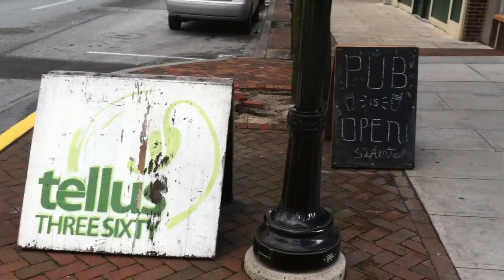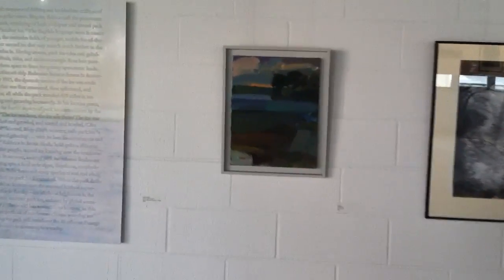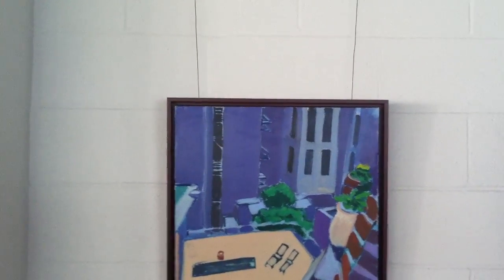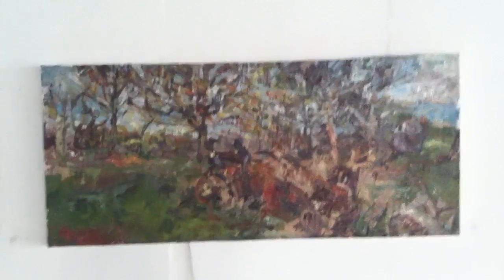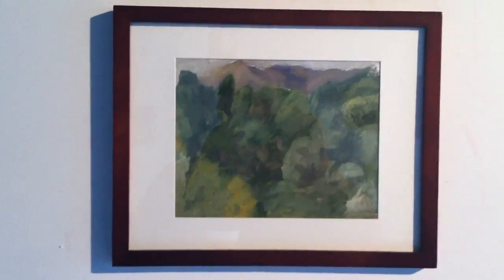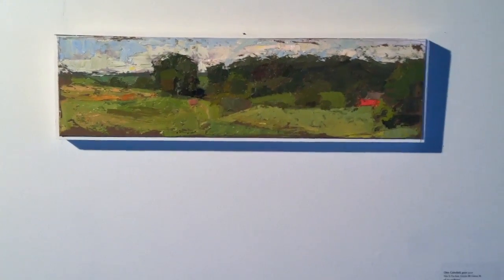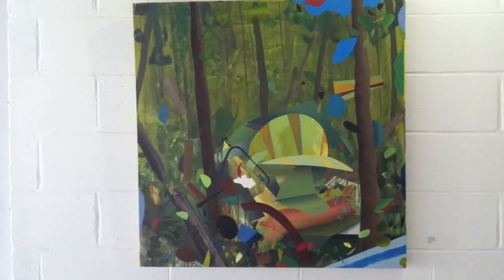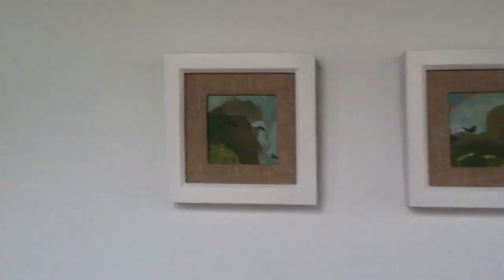Tellus 360 Landscape Show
This video is about Tellus 360 Landscape Show organized by gallery director Quinn McNichol, 2013 Mount Gretna School of Art student.